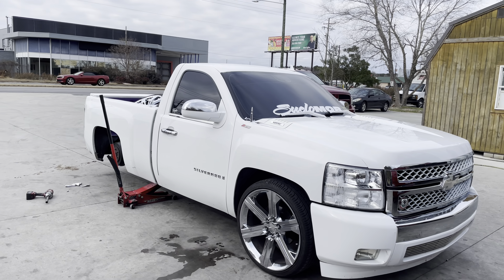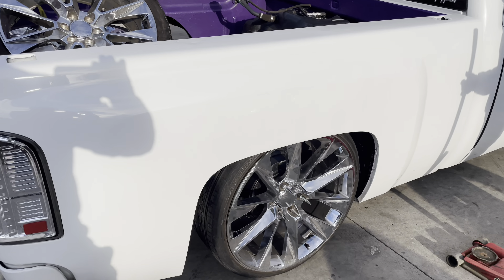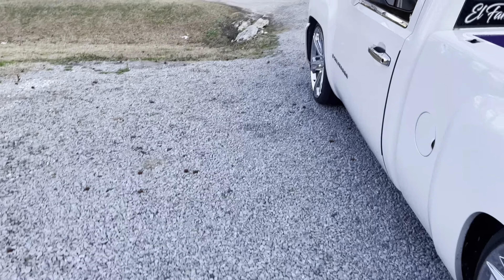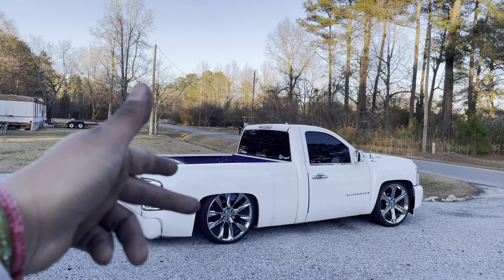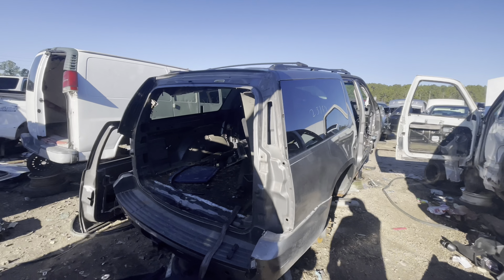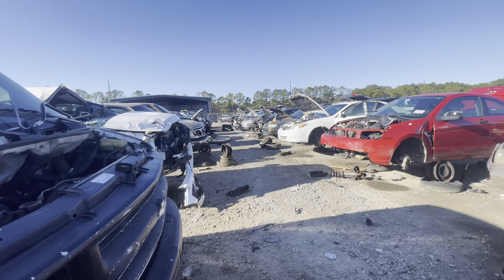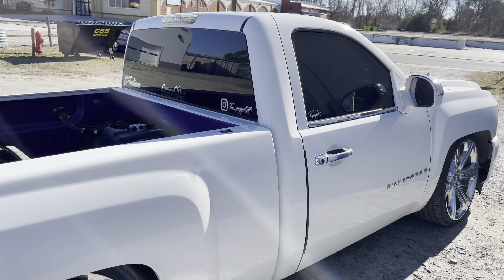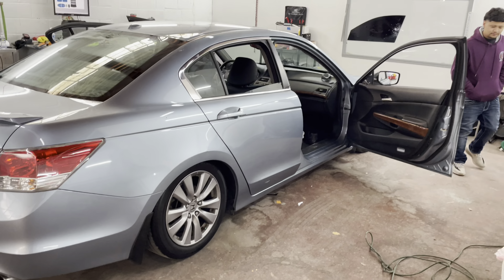Finally got new wheels for my 07 Silverado‼️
Finally got new wheels for my truck. Let me know what y’all guys want me to keep on it the g13s or new ltzs